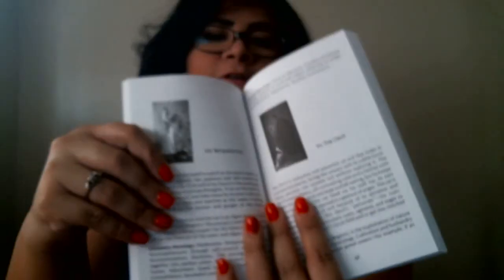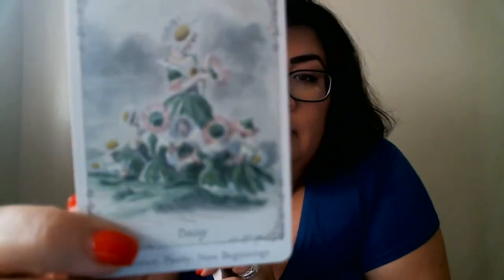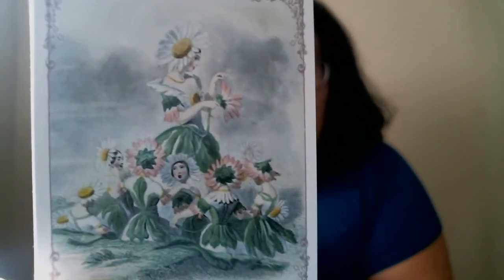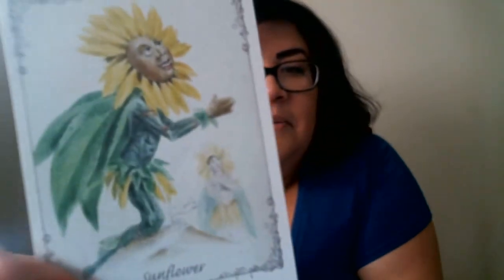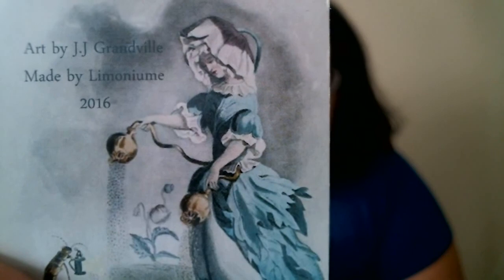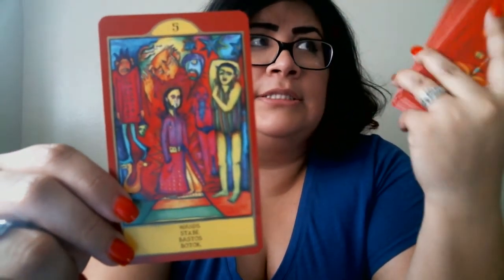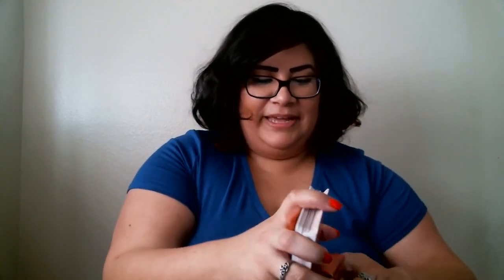Rose Rambles: Tarot decks added to my collection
Order a Tarot Reading:
TheCacklingMoon.storenvy.com

Send me Love Mail:
Rose